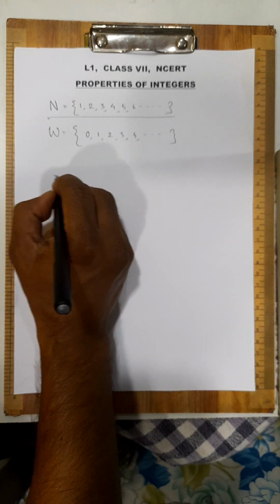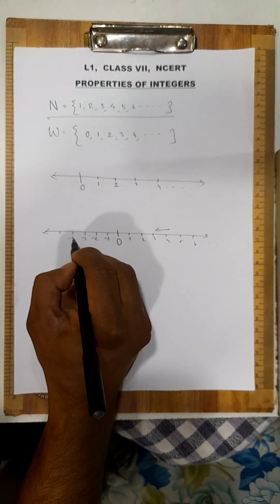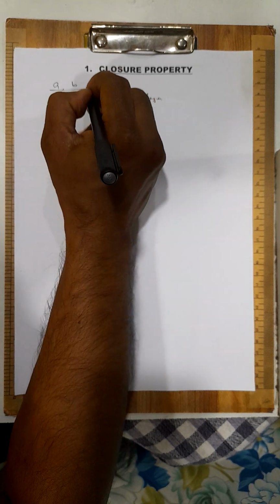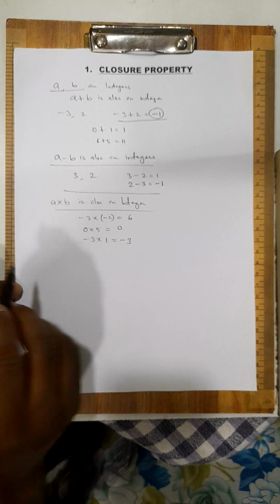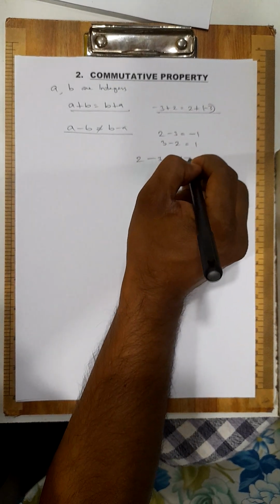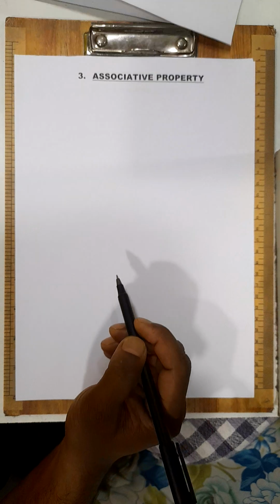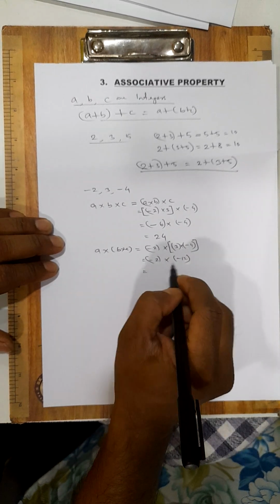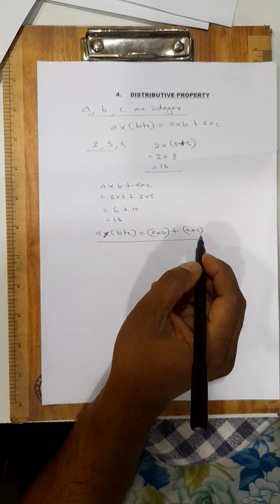L1 CLASS 7 NCERT: INTEGERS#PROPERTIESOFINTEGERS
In this video, the following properties of integers are discussed:
1. Commutativity
2. Associativity
3. Distributive property
4. Multiplicative identity
5. Existence of Additive Inverse
6. Additive Identity
etc.